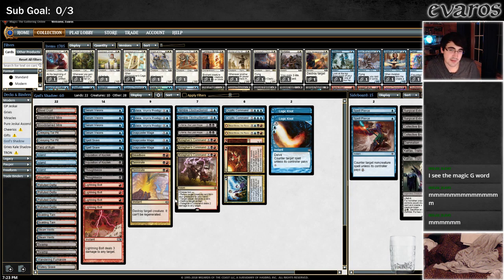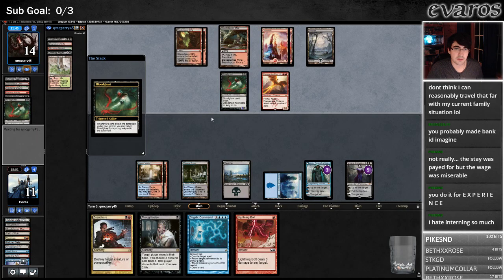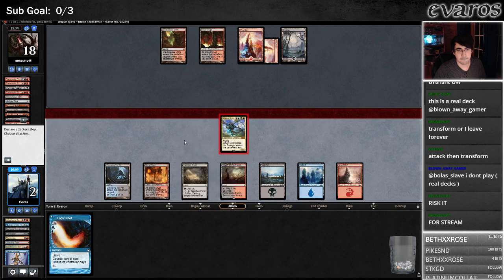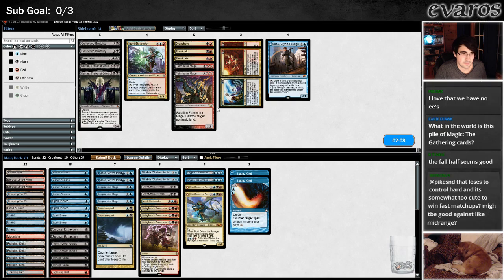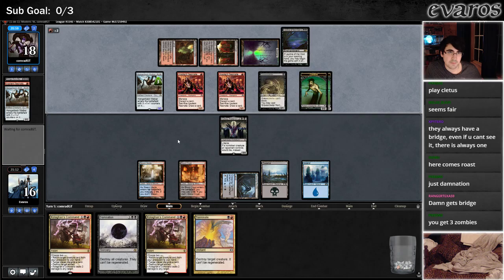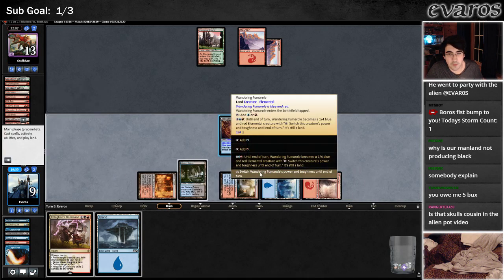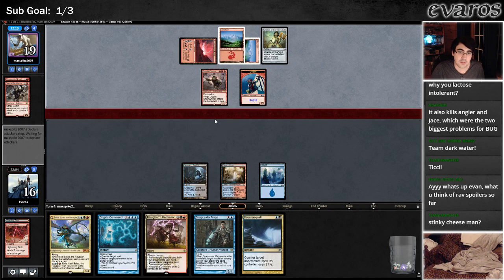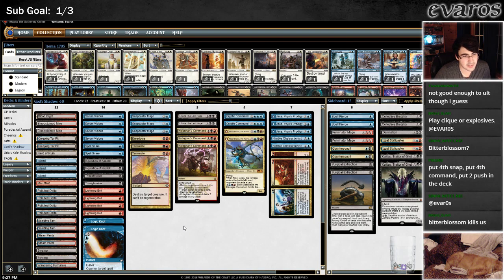[Modern] Grixis (Bolas) Control League #2